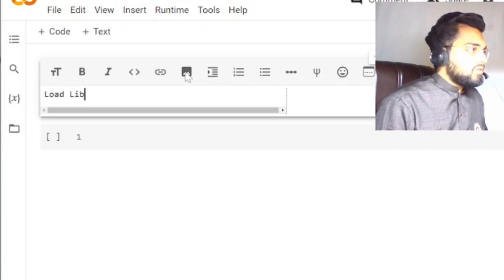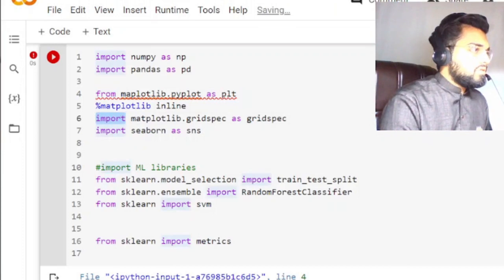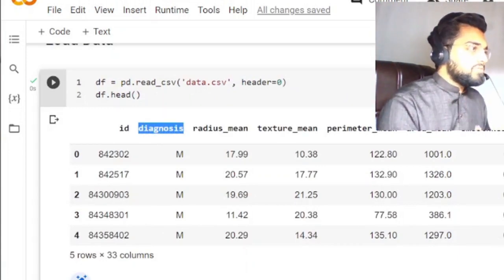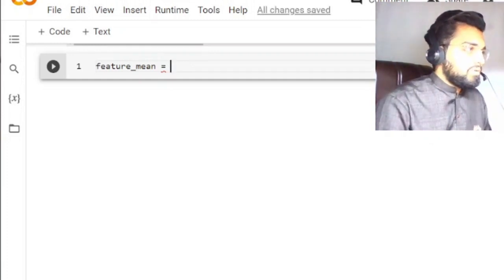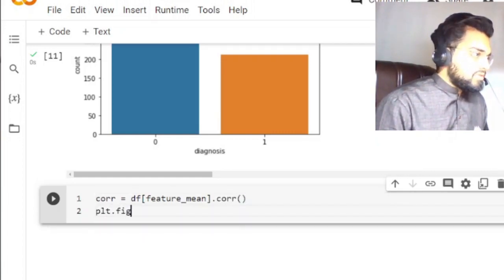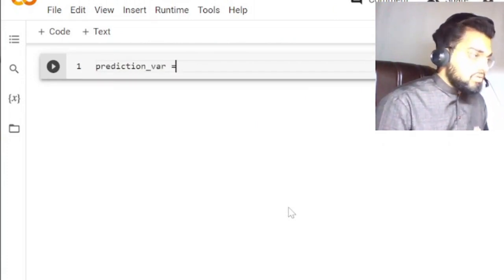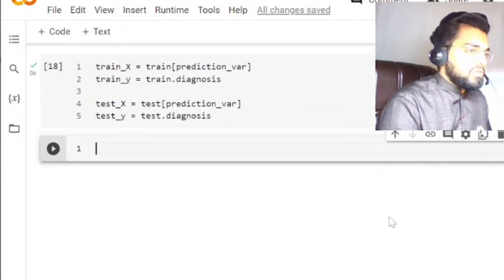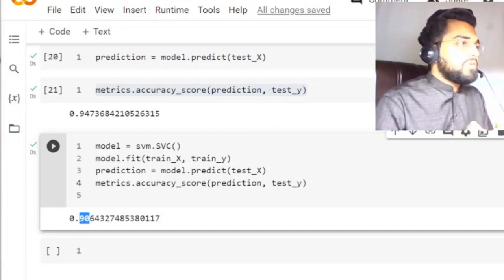Breast Cancer Prediction using Machine learning Algorithms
"Empower yourself with knowledge and learn how to predict breast cancer with our comprehensive tutorial, so you can take control of your health."
In this project, we used different machine learning techniques to predict whether a breast tumor is malignant or benign using the Breast Cancer dataset. We performed exploratory data analysis to preprocess the data and gain some insights, built and trained the models using random forest and support vector machines, and evaluated their performance.